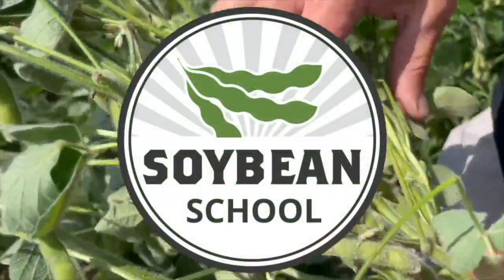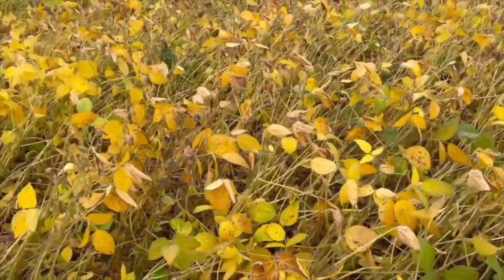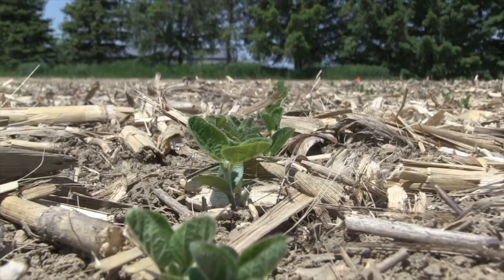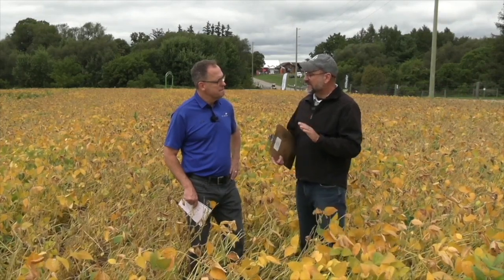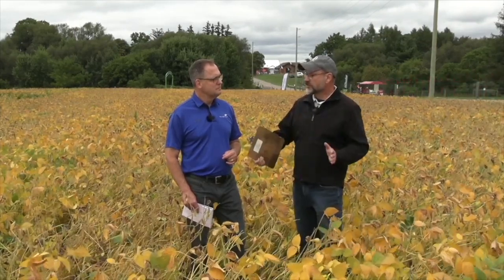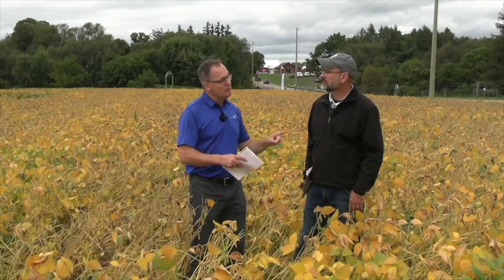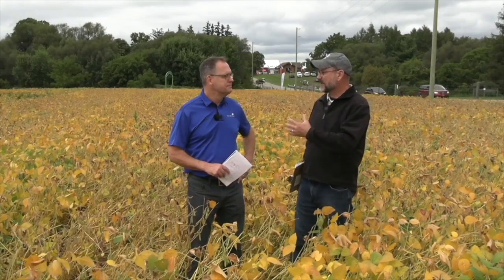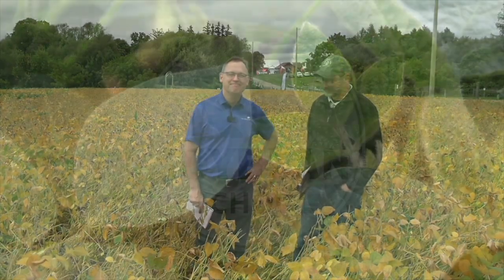Soybean School: How weather impacts maturity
Cool, wet conditions have Ontario growers wondering when soybeans will mature and whether the crop can escape the impact of fall frosts.

On this episode of the RealAgriculture Soybean School, host Bernard Tobin catches up with Horst Bohner, Ontario Ministry of Agriculture, Food and Rural Affairs soybean specialist, to discuss what needs to happen in the weeks ahead to get combines into soybean fields as quickly as possible for the 2023 harvest.

In this field at Canada's Outdoor Farm Show (COFS) at Woodstock, Ontario, Bohner says soybean maturity is running 10 to 12 days behind normal. That's pretty typical of crop development across the province where growers are seeing uneven and slow maturity in their fields.

In the video, Bohner comments on the risk of frost and the potential impacts it could have depending on plant maturity. He also discusses the huge variability he's seen in the crop, depending on rainfall and disease pressure, and how a longer maturation process could produce bigger seeds and have a positive effect on bean yield.

Soybeans at the COFS site have reached the R6 or green seed stage where the seed has fully developed and fills the capacity of the pod. "Once you hit that we can take some frost and still have pretty normal yield. But that's not physiological maturity. We don't reach that until R7 when one of the pods on the main stem turns a mature colour, usually brown."